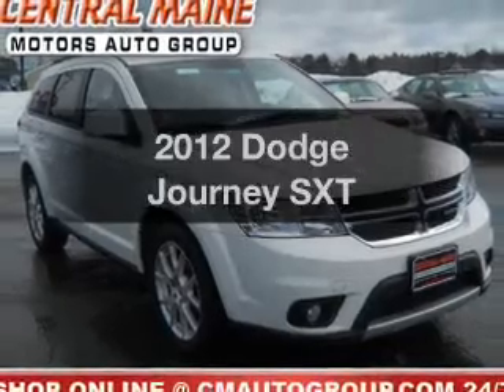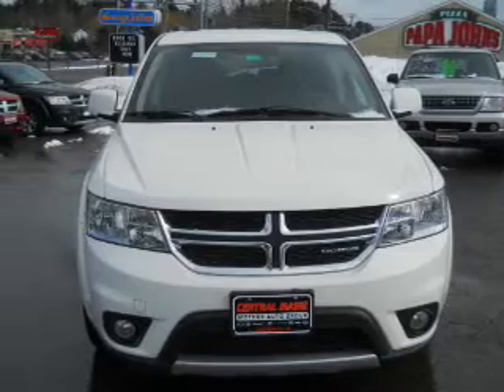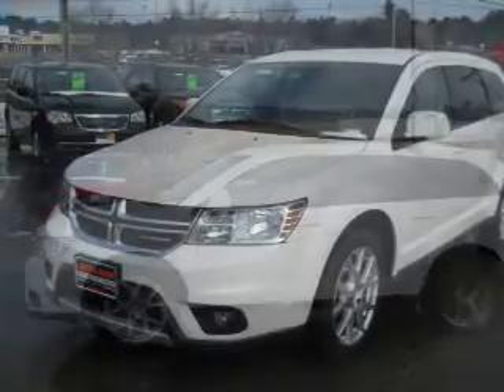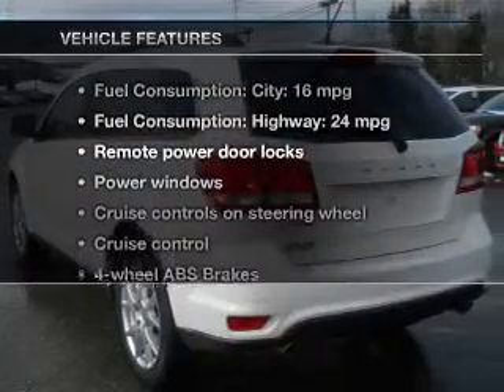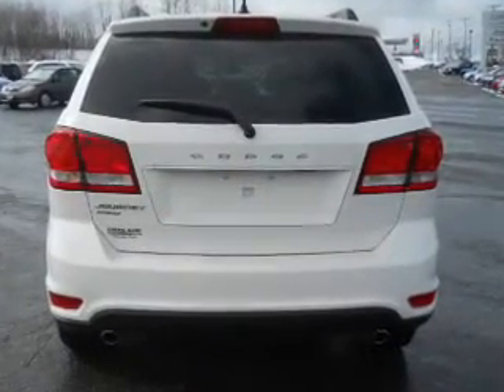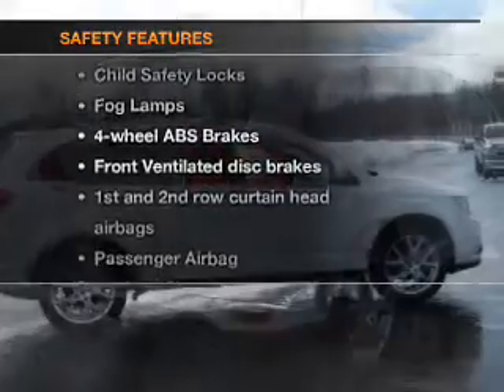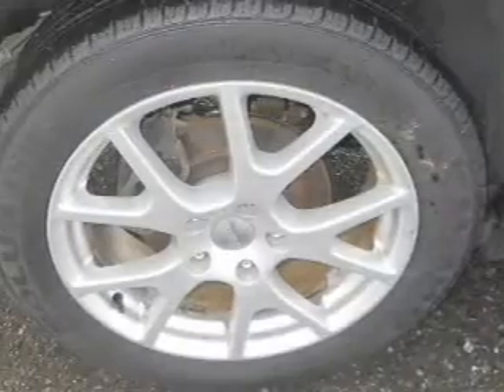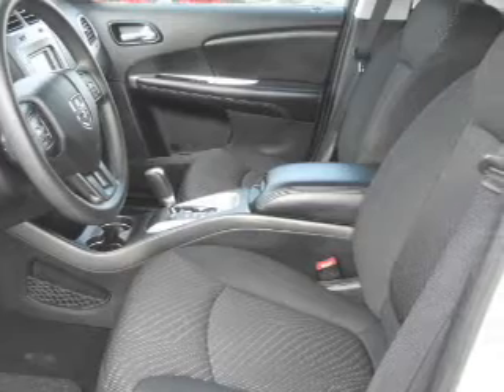2012 Dodge Journey - WATERVILLE ME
Year: 2012
Make: Dodge
Model: Journey
Trim: SXT
Engine: 3.6 liter 6 cylinder 24 valve
Transmission: Automatic
Color: White
Mileage: 30490
Address:
420 KENNEDY MEMORIAL DR